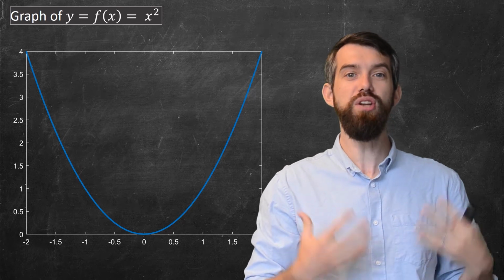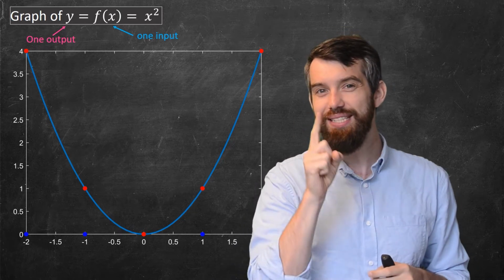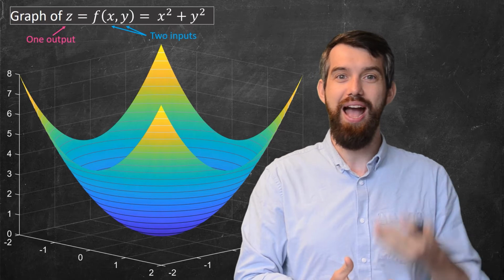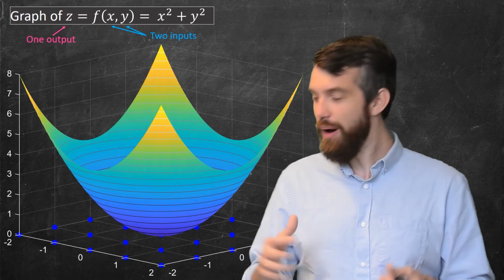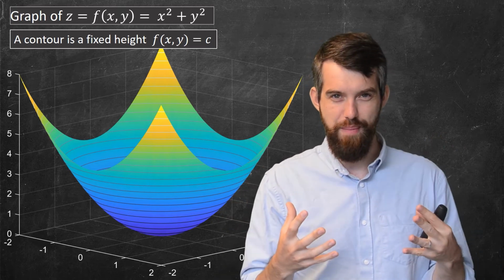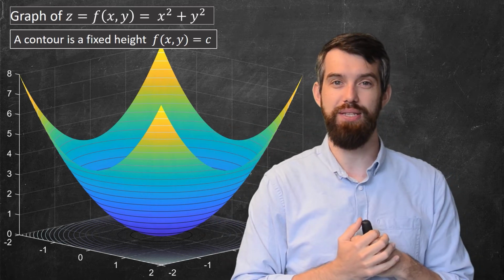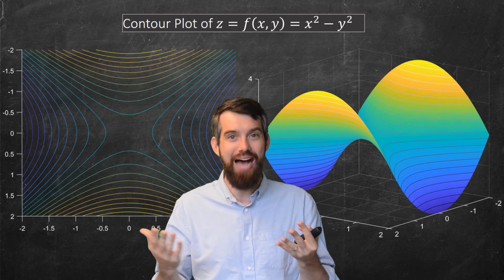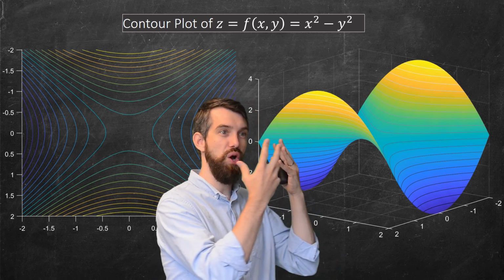14.1 Multivariable Functions & Contour Plots